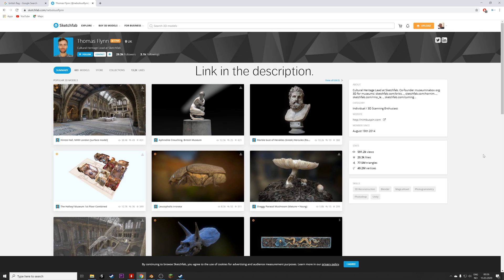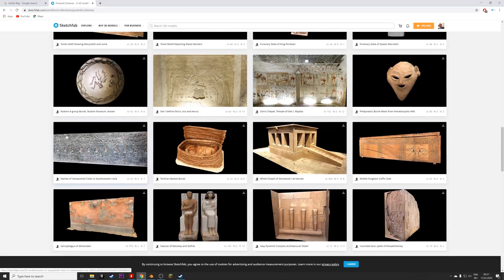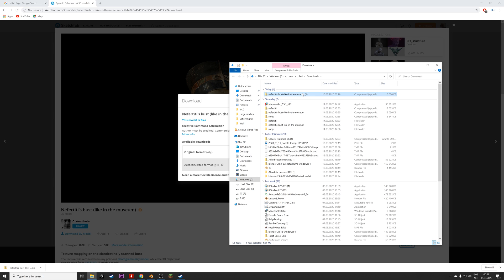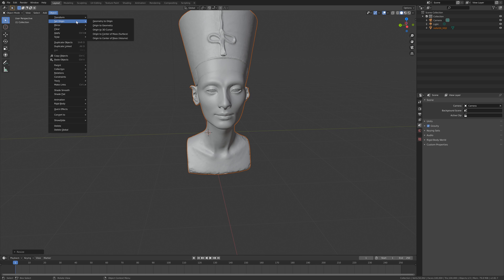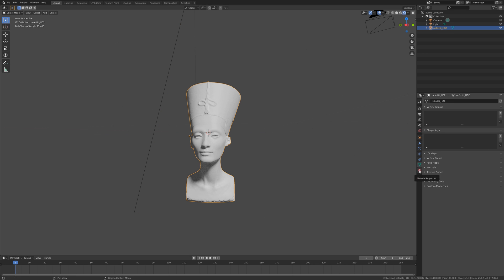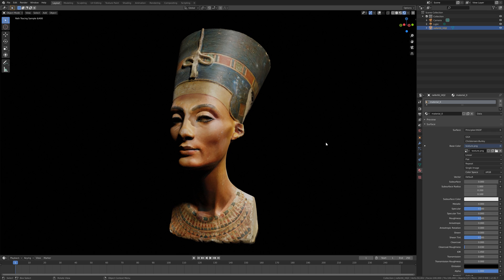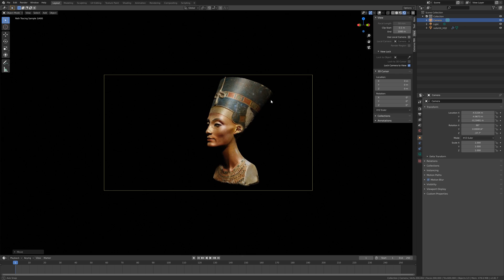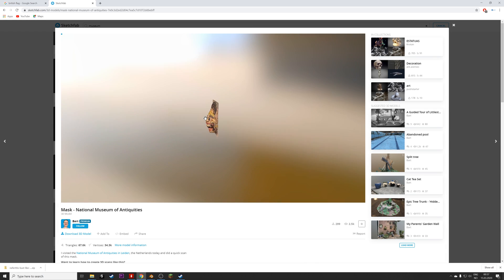Free Historical Pieces in Blender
In this tutorial I will show you where to find free museum pieces and how to render them in Blender.